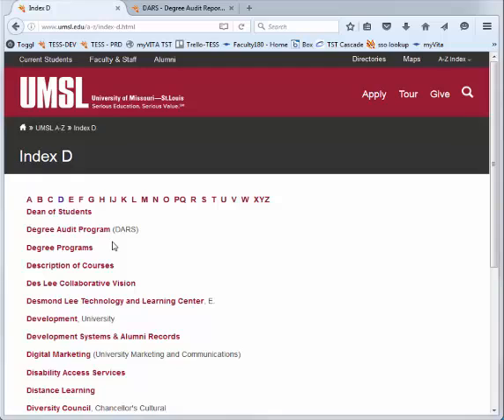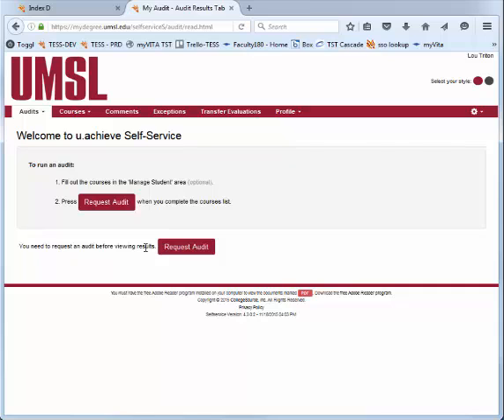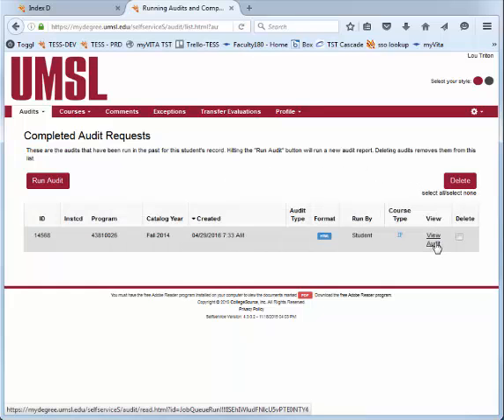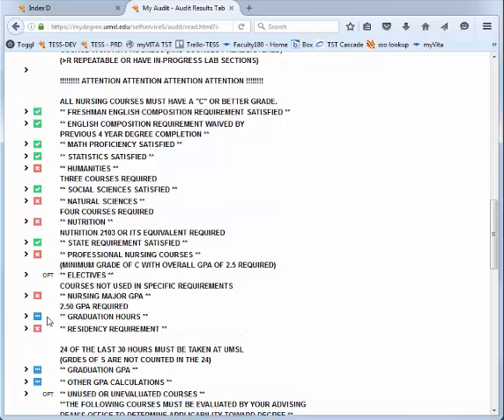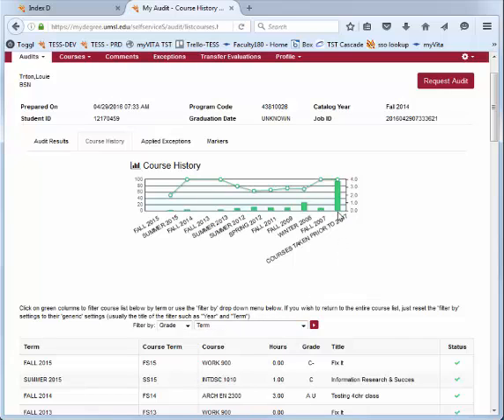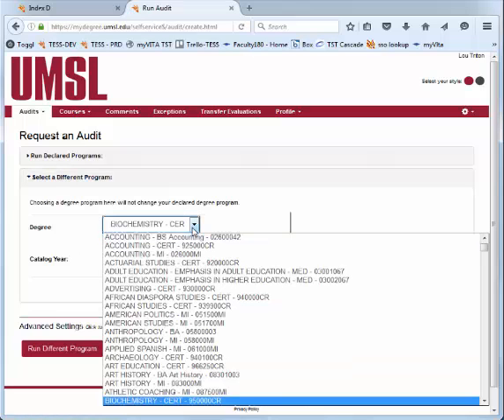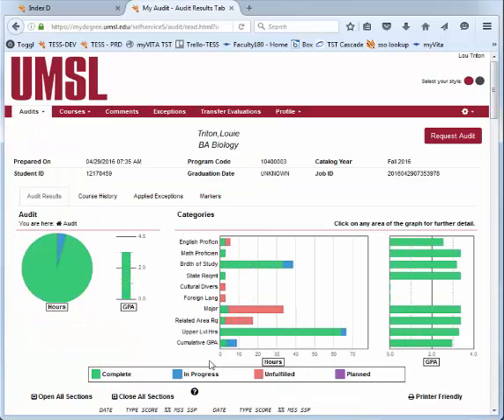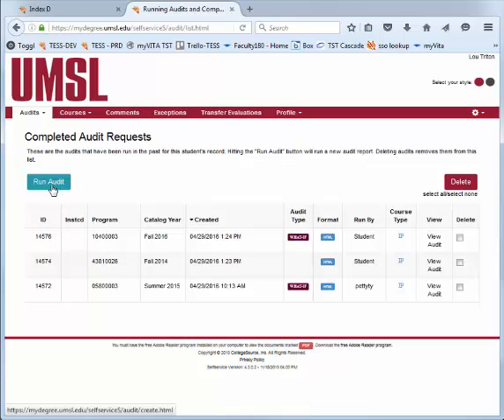UMSL MyDegree Student Audit Online Orientation Tutorial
Degree Audit Reporting System or DARs is an automated record reflecting a student's academic progress toward degree completion in their declared major. This tutorial walks UMSL students through an overview of how to utilize the program.